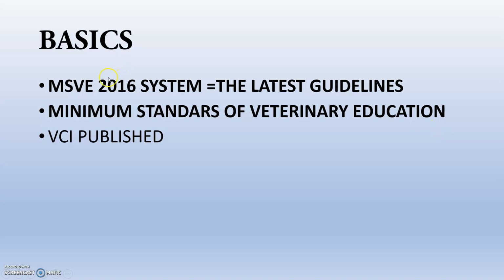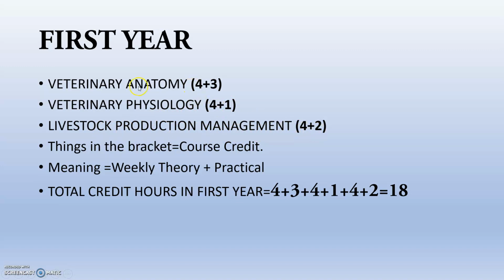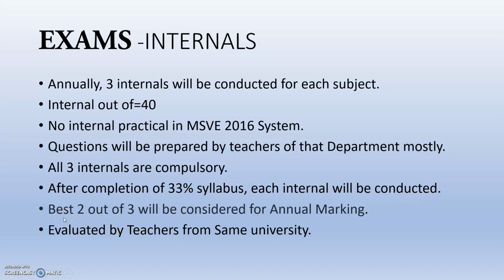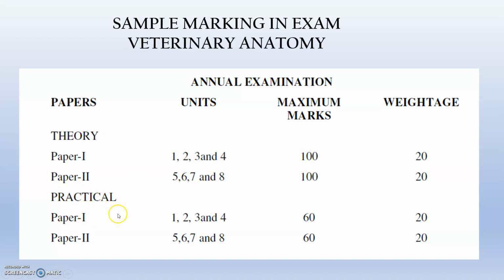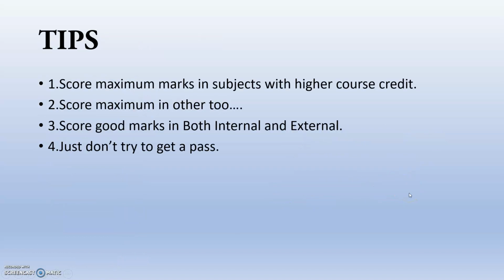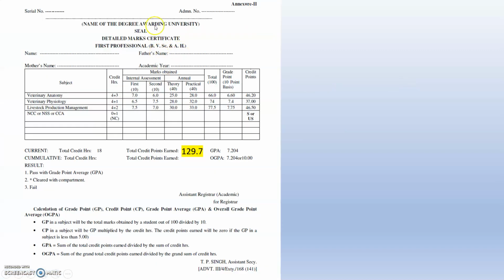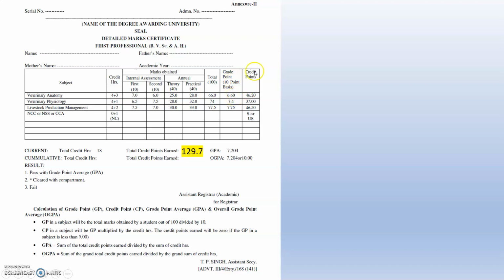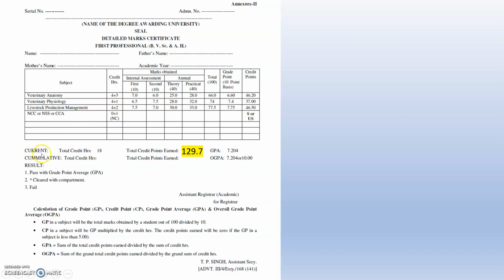How to score Good Marks in Veterinary-MSVE 2016 Exclusive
Requirement Calculation